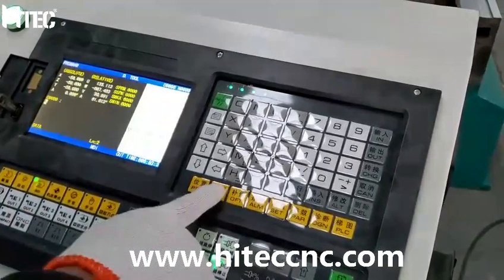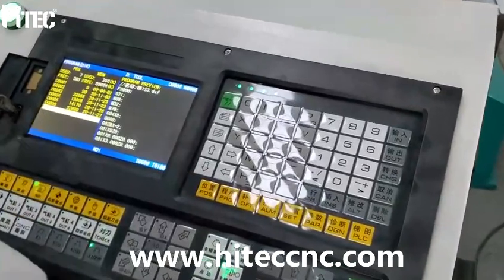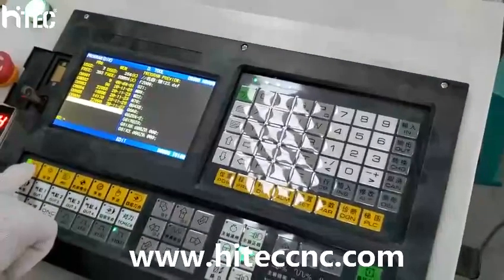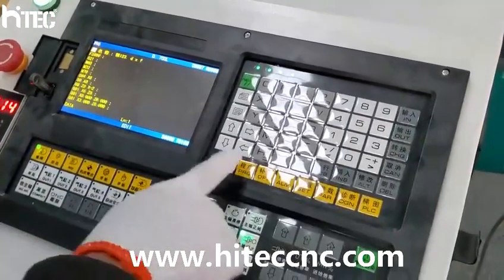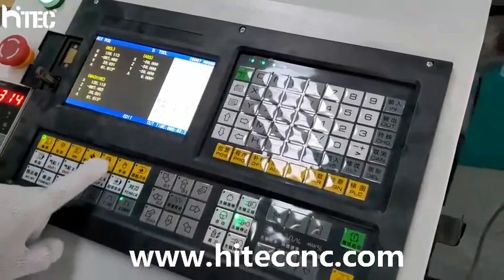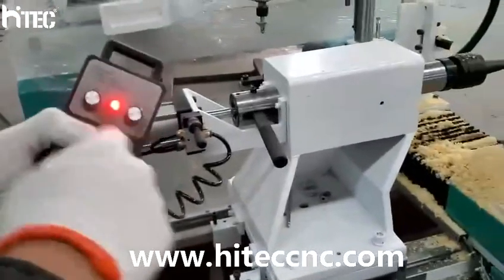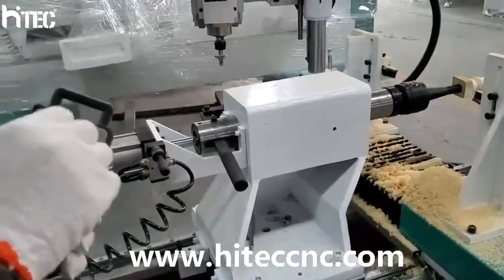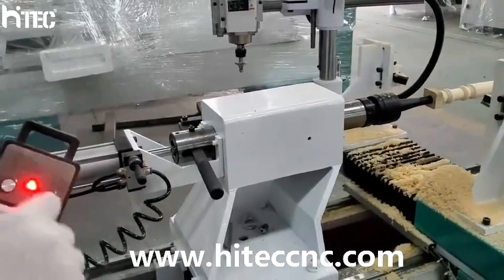CNC Wood Turning Lathe for Beginners, CNC Control panel easy learning tutorial